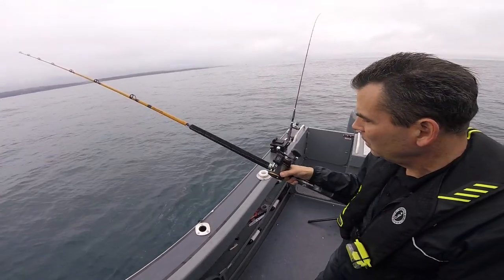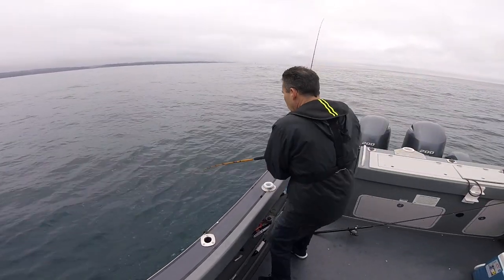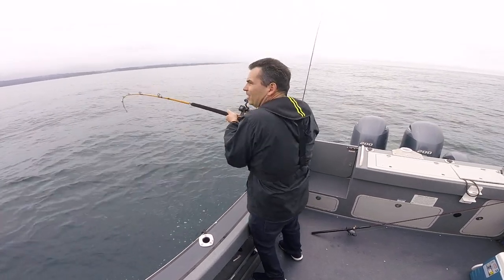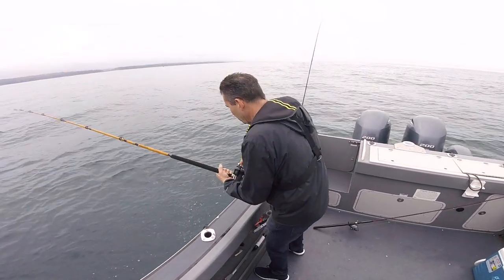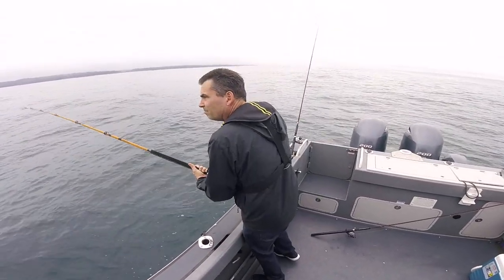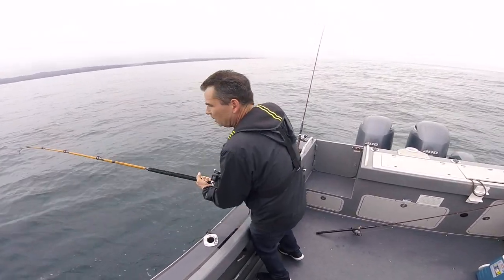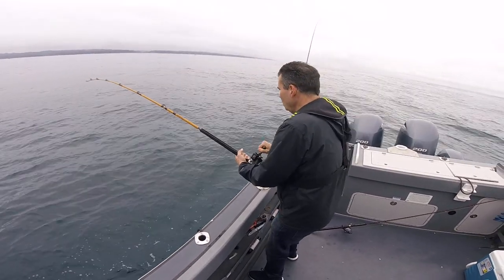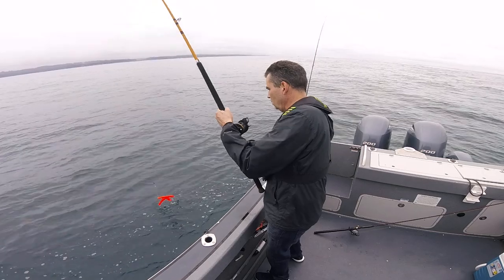Barotrauma fish release